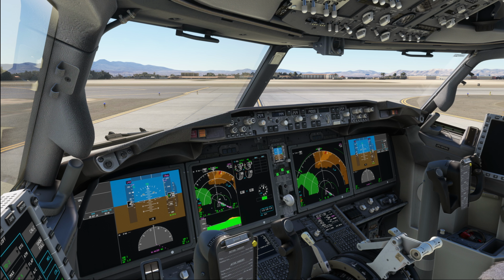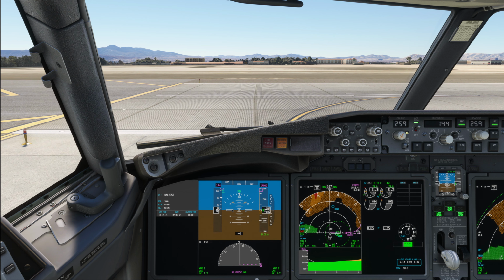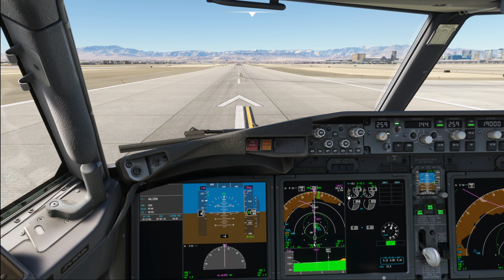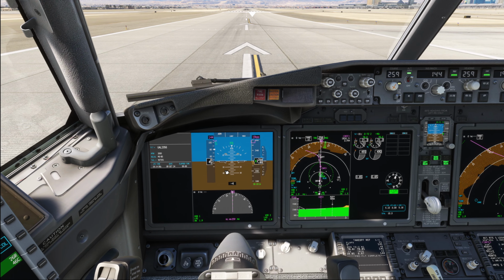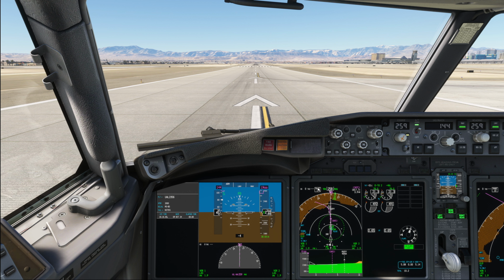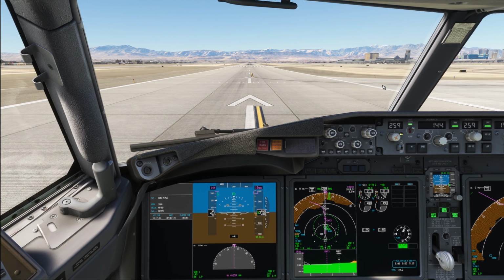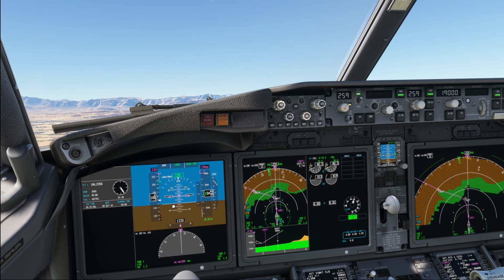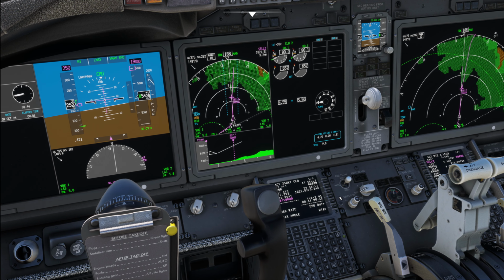iFly 737 MAX Tutorial 7: Takeoff | Real 737 Pilot